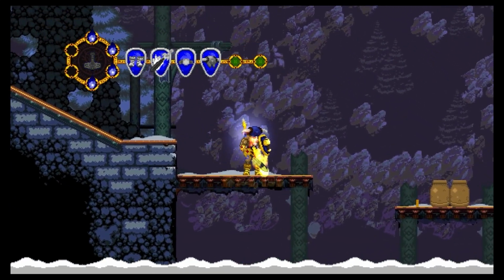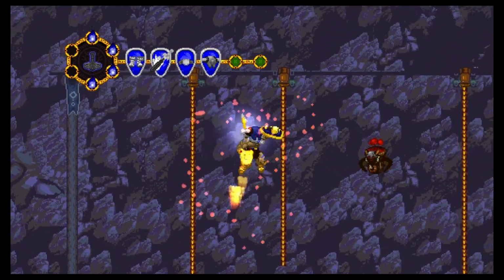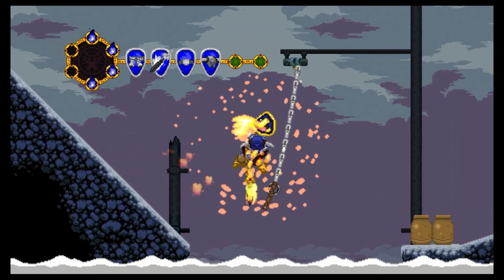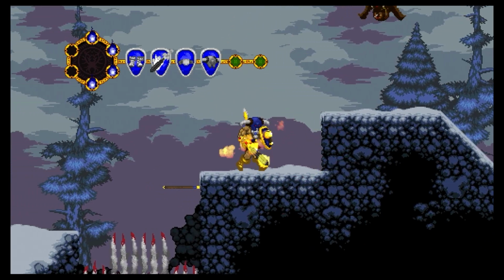Volgarr the Viking II Impressions - As Bloody and Brutal As Ever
Don gets into the mechanics, highs, and lows of Volgarr's intensely difficult return. Break those checkpoints at your own risk.

This clip is pulled from the latest edition of the Easy Allies Podcast.